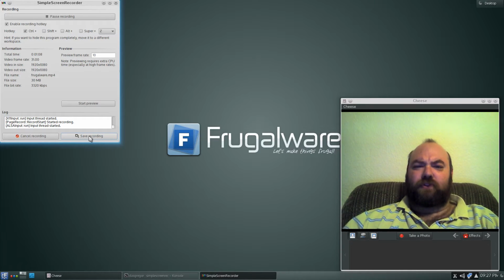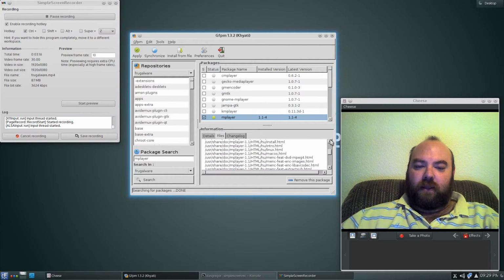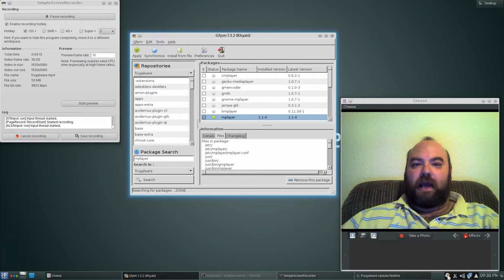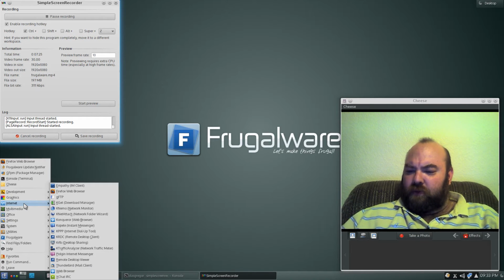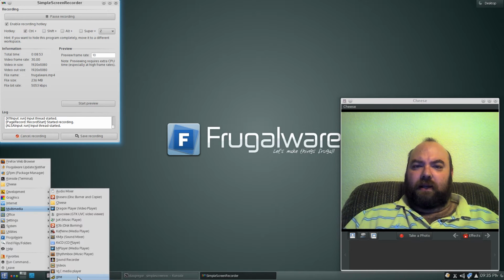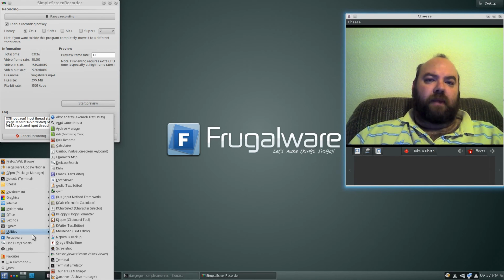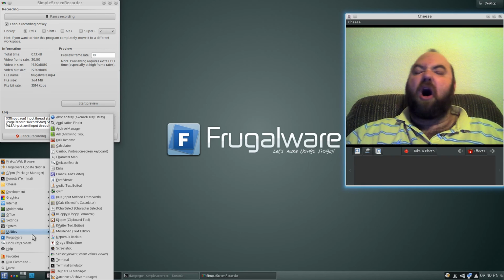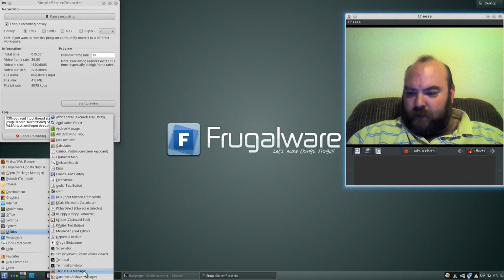Frugalware Linux 1.8 First Impressions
Frugalware Linux 1.8 First Impressions.  A Slackware based distro.  Enjoy!!